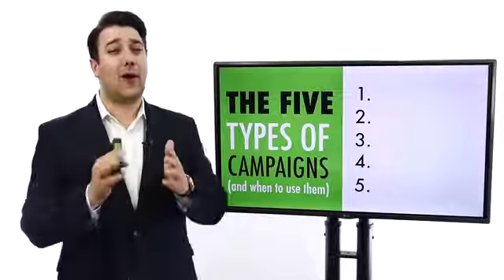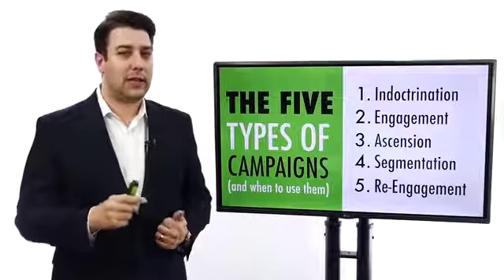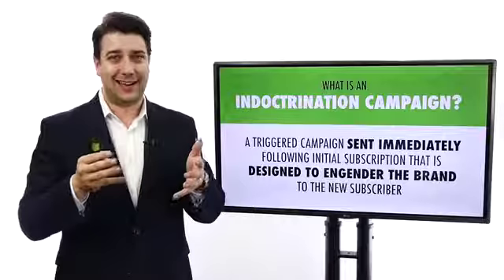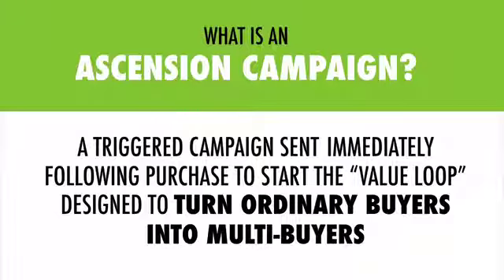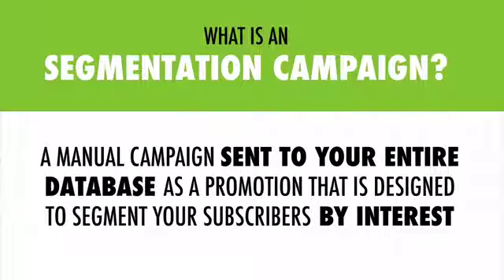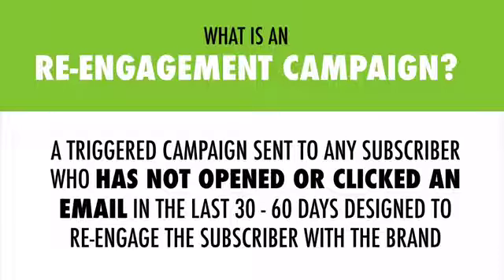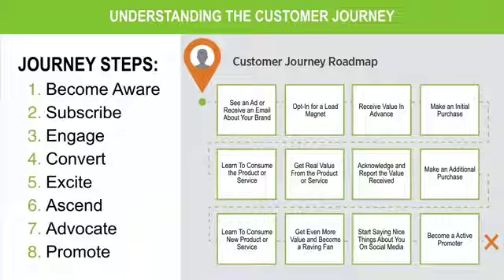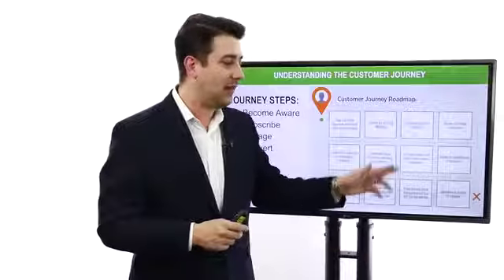1 Email Campaigns Explained 1